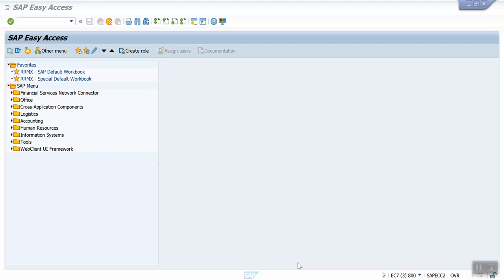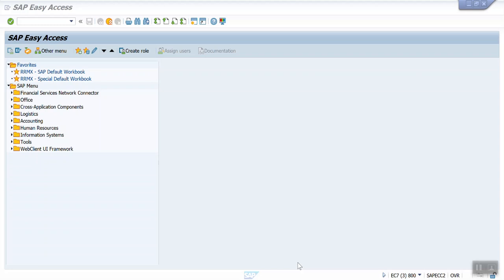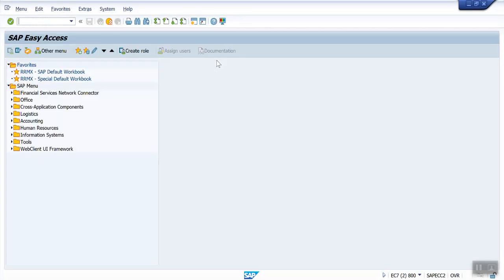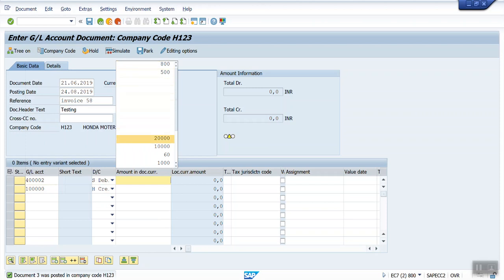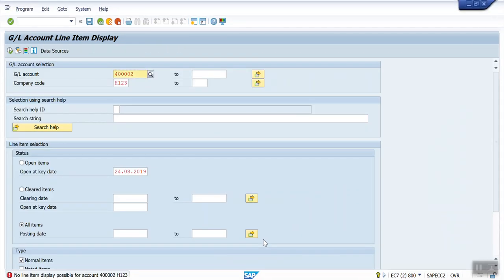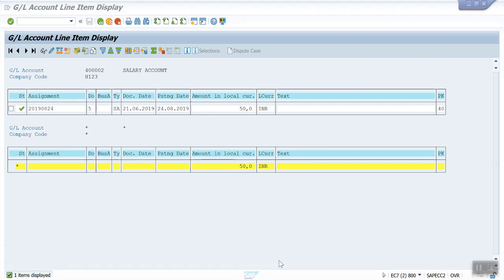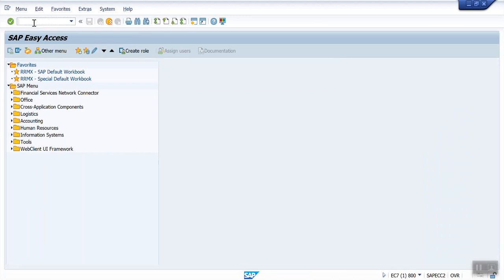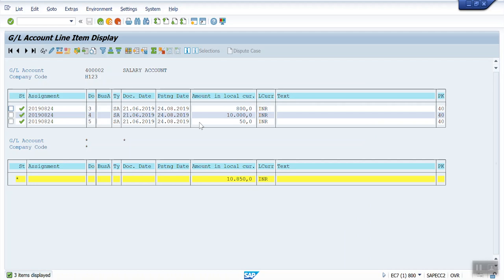SAP FICO - Activate G/L line item after postings are happened ! 2 @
Activate G/L line item after postings are happened  ! 2 @